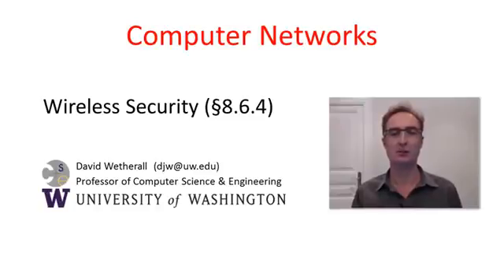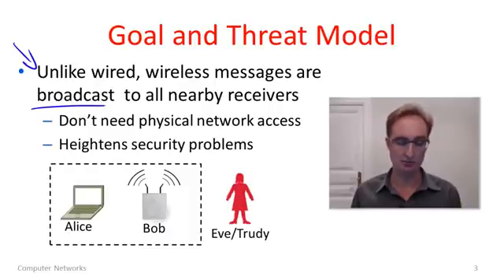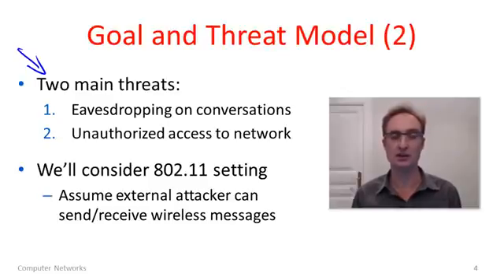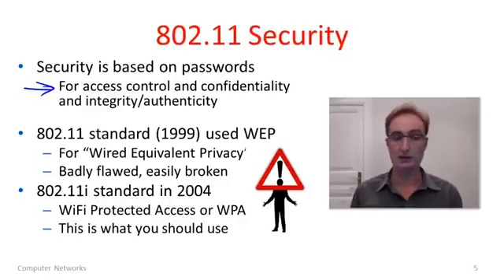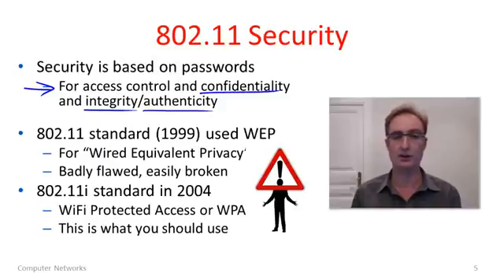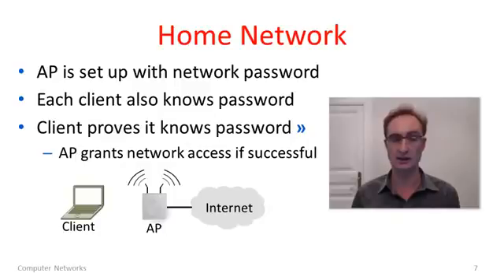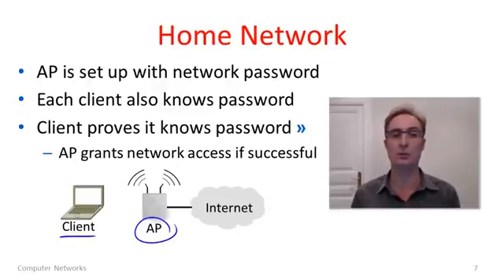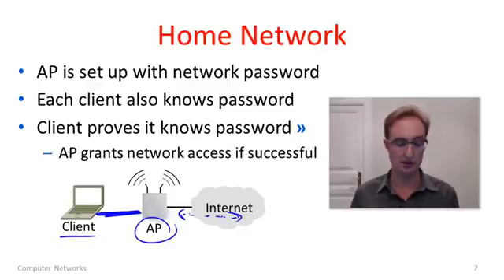Computer Networks 10 4 Wireless Security YouTube 360p